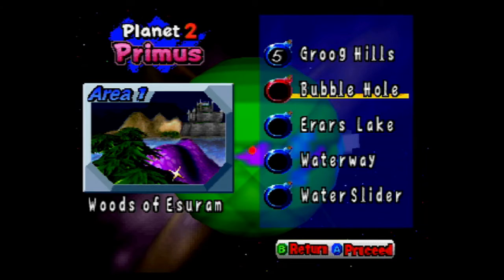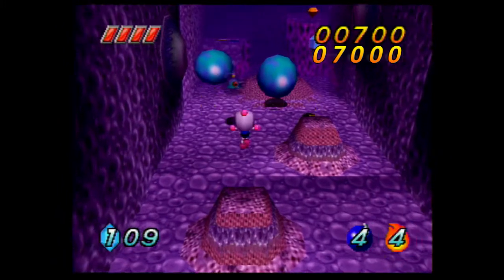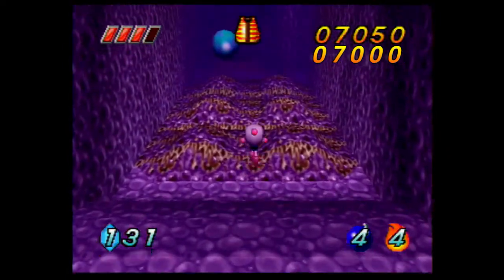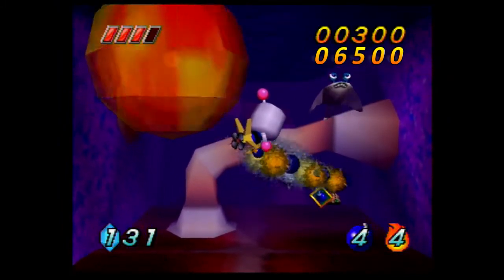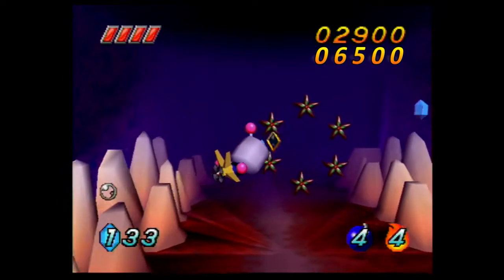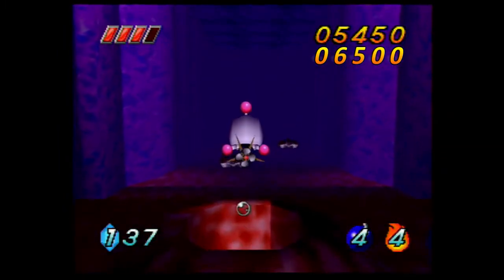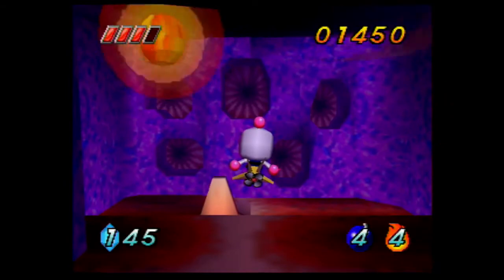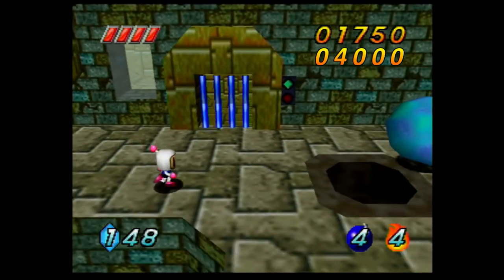Bomberman Hero - Part 5 - Underwater Tunnel!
We find the secret water tunnel that leads from the lake to the castle!